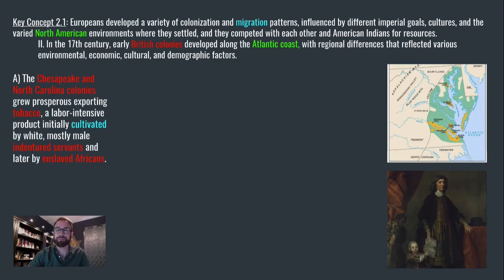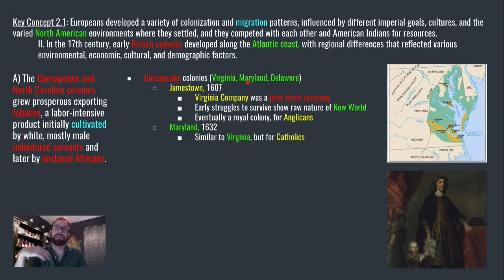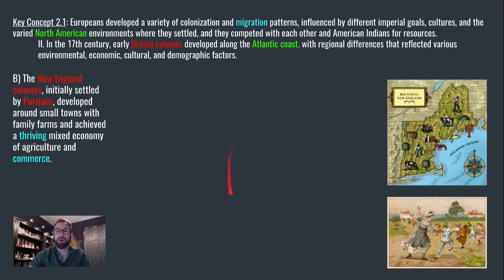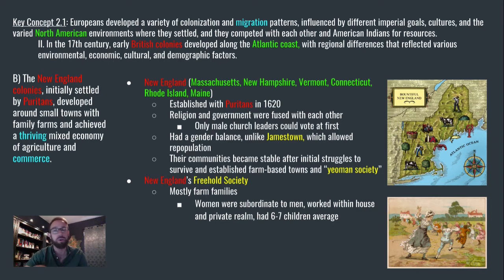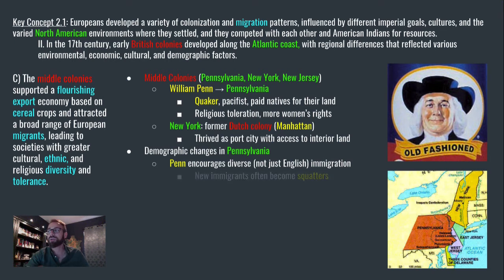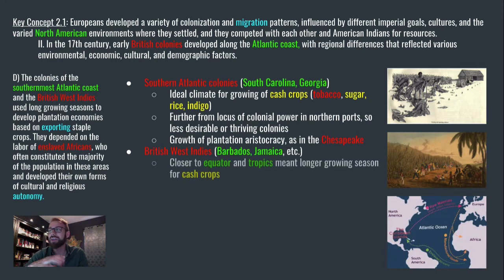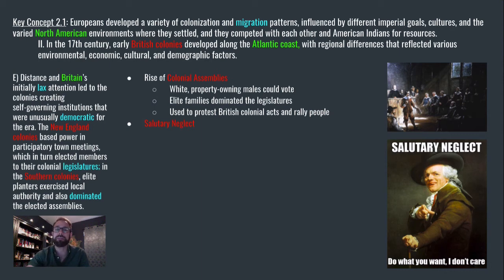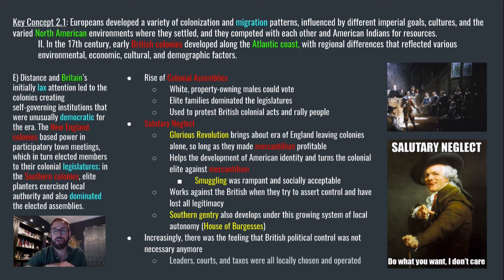APUSH Key Concept 2.1.II: British Colonial Diversity in the Age of Empires